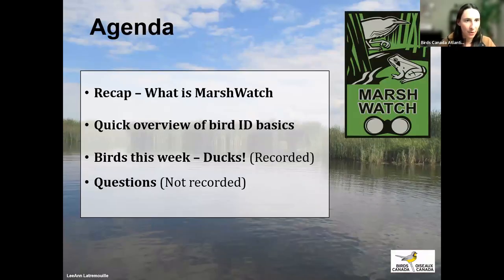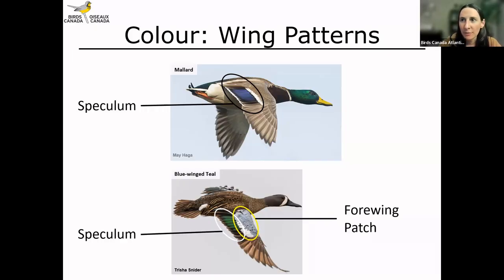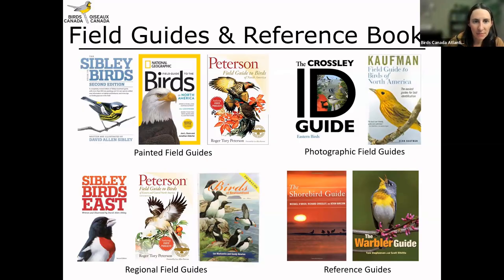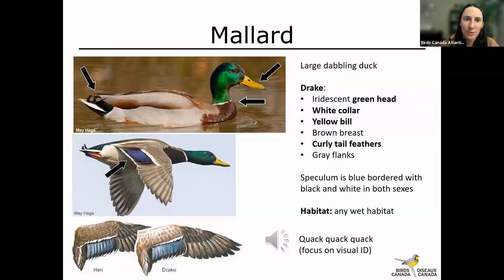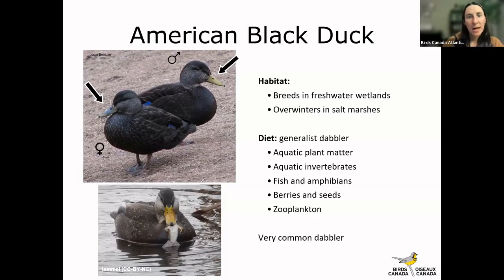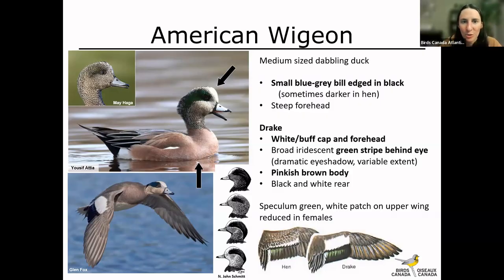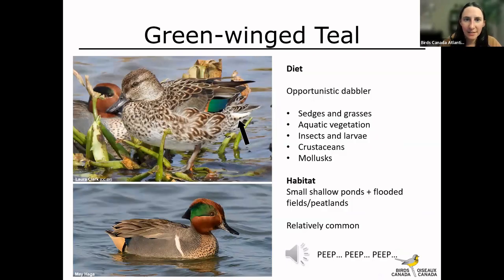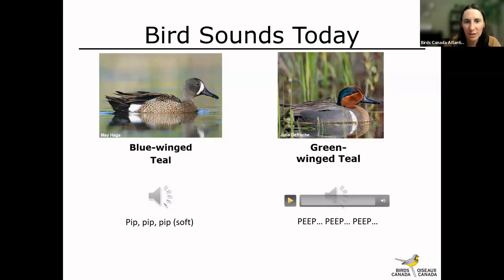MarshWatchNL - Webinar 2: Bird ID Basics and Dabbling Ducks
This week we overview the basics to bird identification, and then learn how to identify the dabbling ducks that use the wetlands of Newfoundland and Labrador.